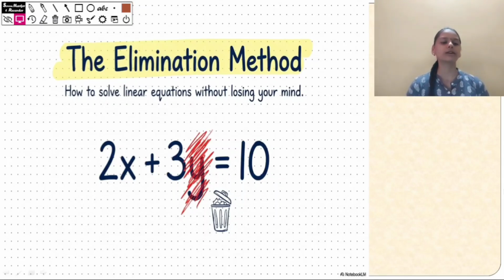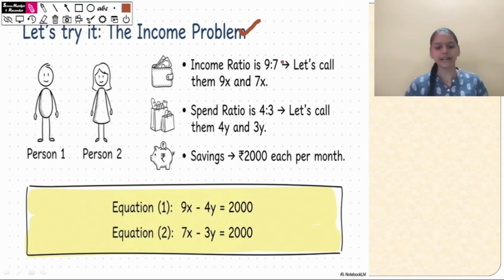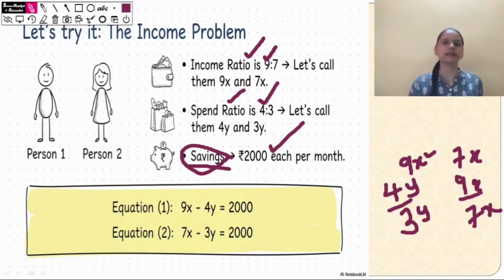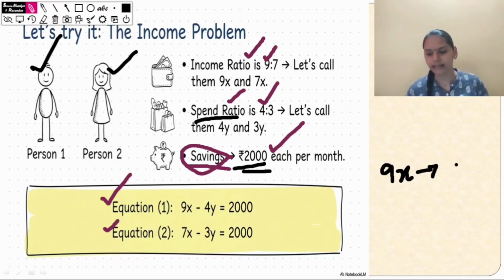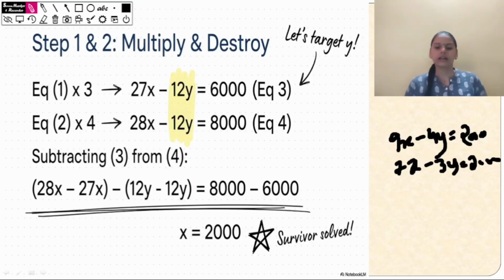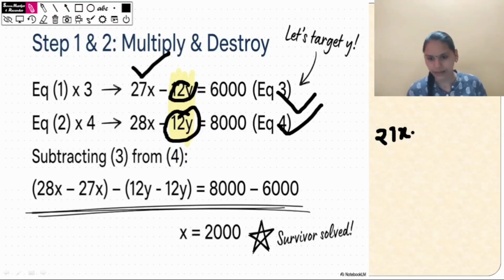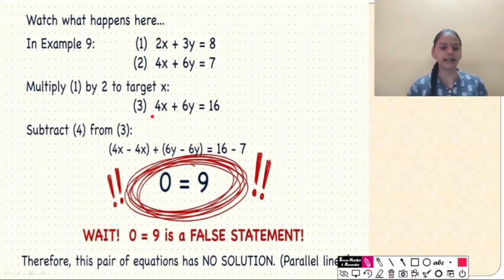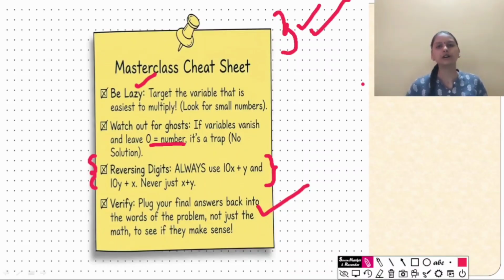Elimination method|Easily explained|Linear equations in 2 variables